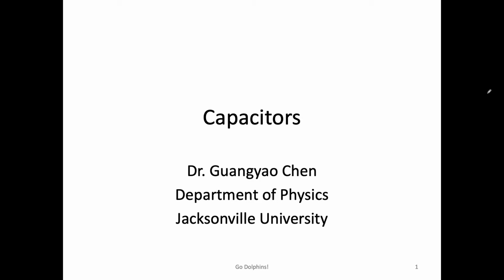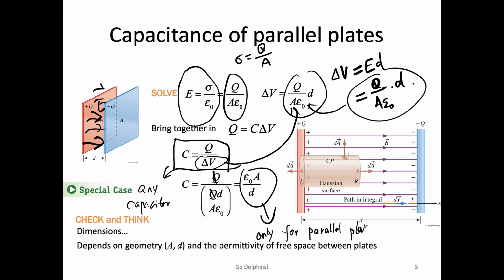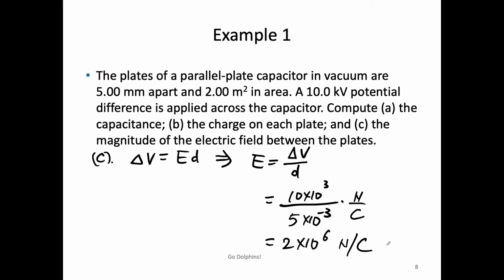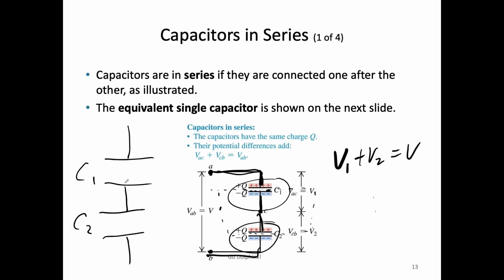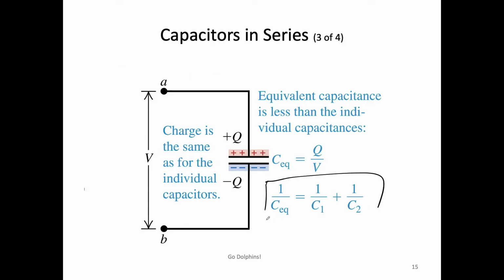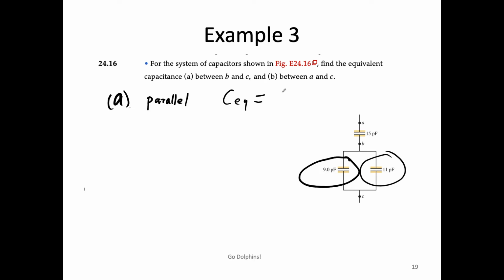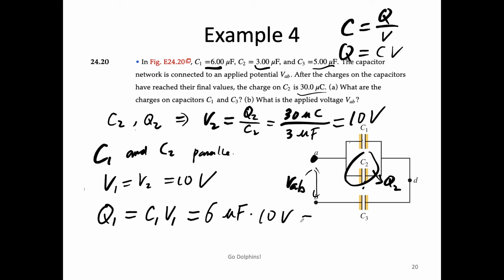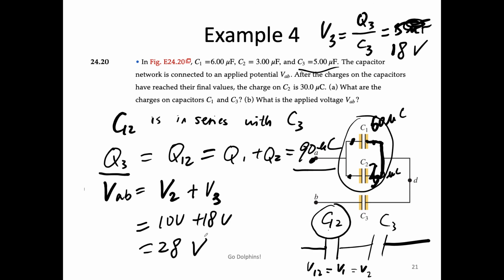Capacitor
Lecture and examples on Capacitors